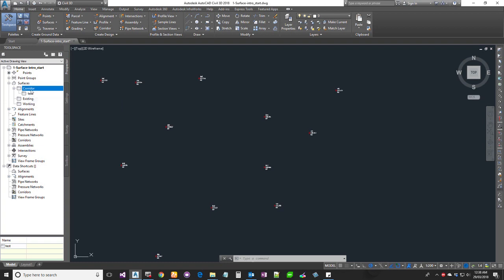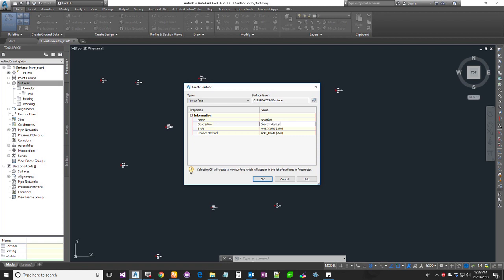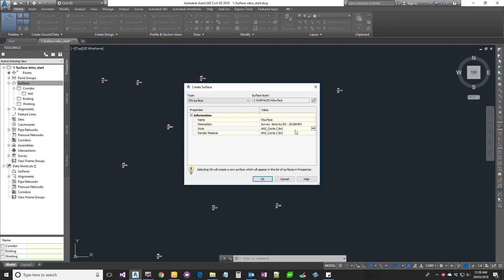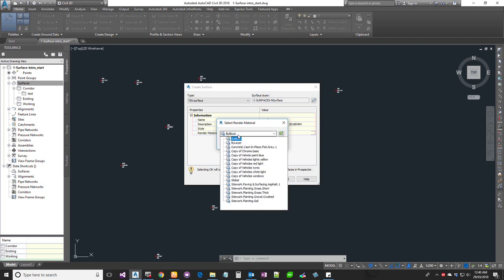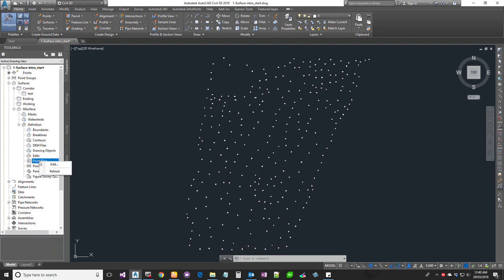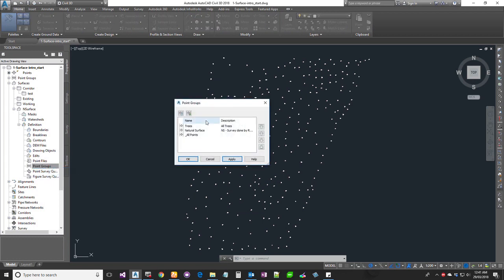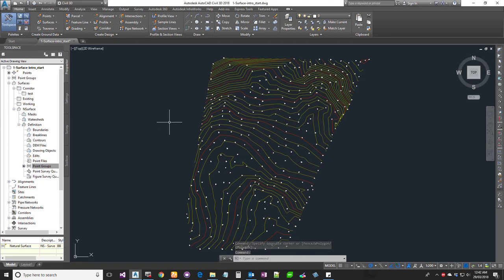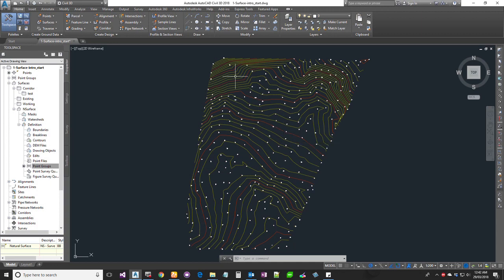Civil3D Surface Introduction in Tamil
Autodesk Civil3D Training in Tamil

Expertisor Academy Tamil (CAD, Photoshop, Animation, web, mobile app development training in tamil)